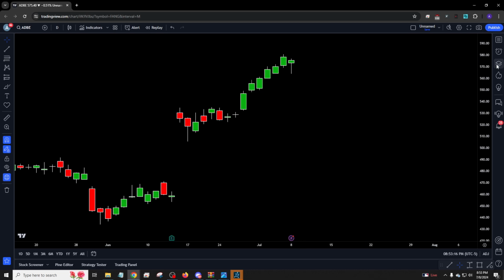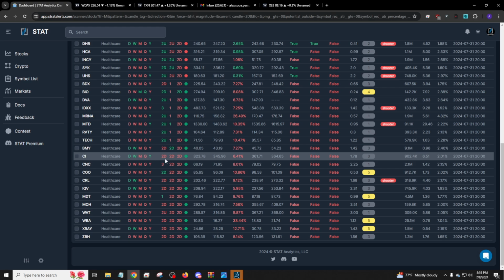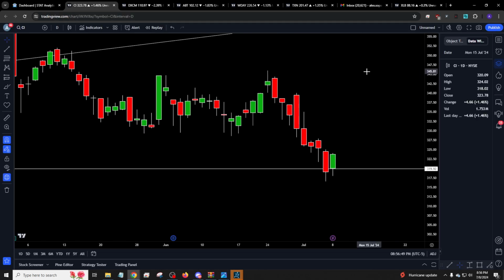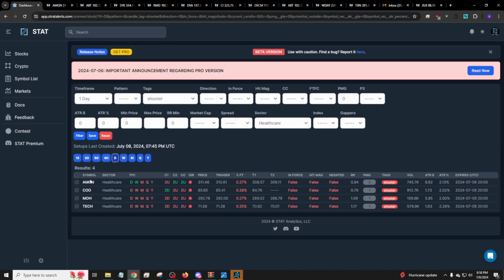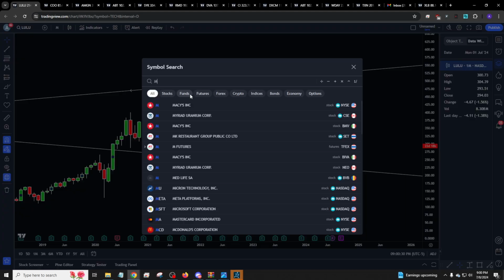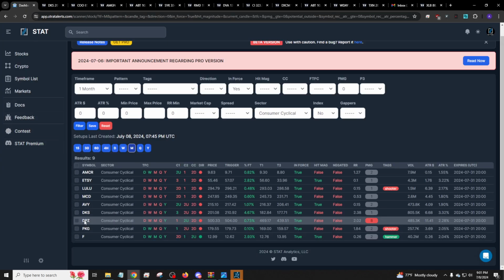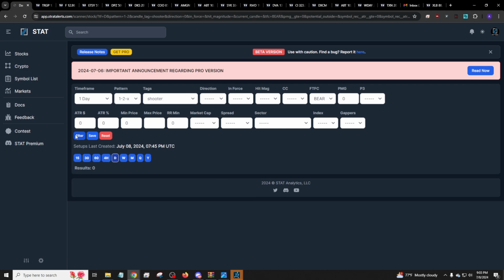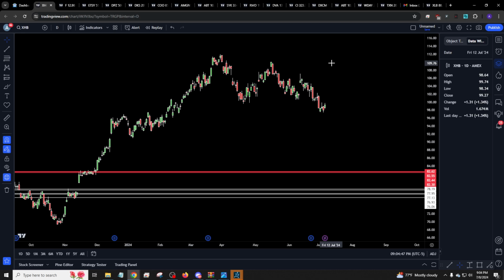Objective Trading Analysis | 07/08/2024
In this video we go over the potential rev strats in healthcares and inside days in the market leaders AAPL GOOG MSFT ADBE [hammer]